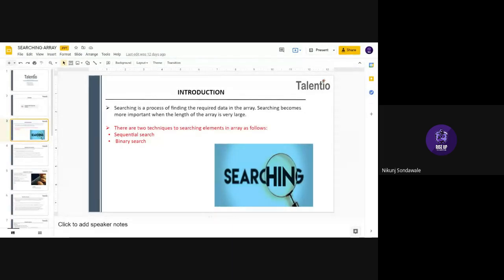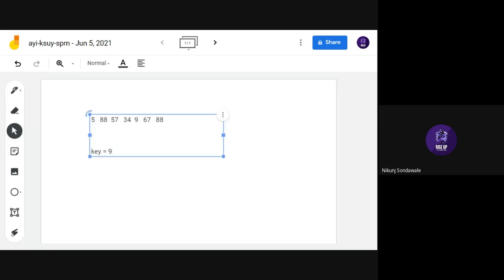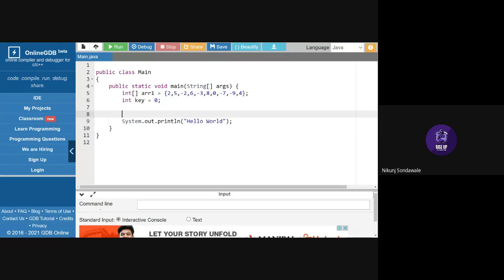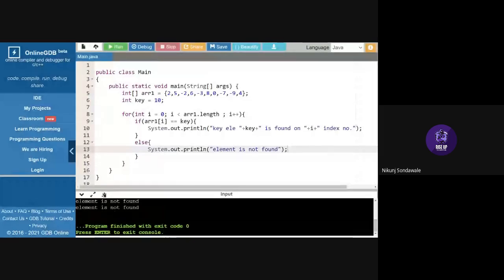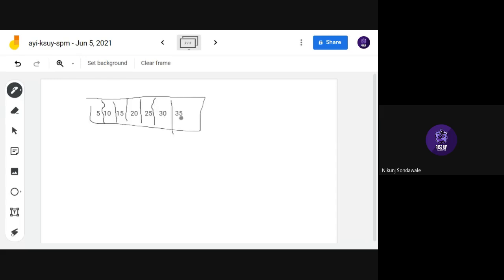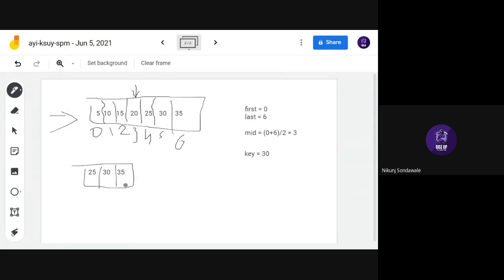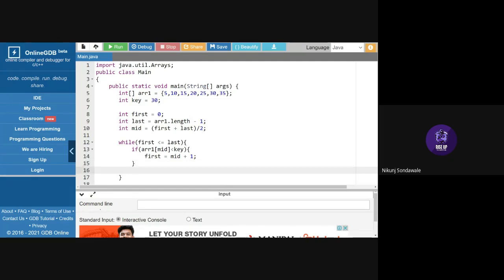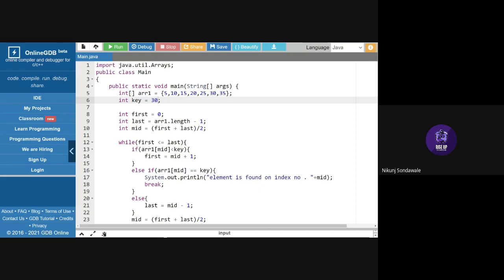BTECH II CSE JAVA